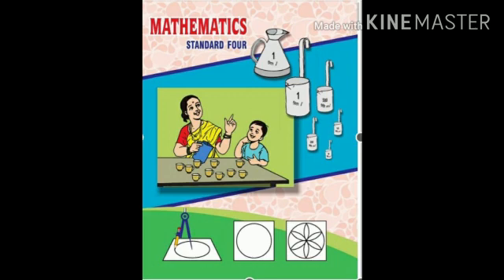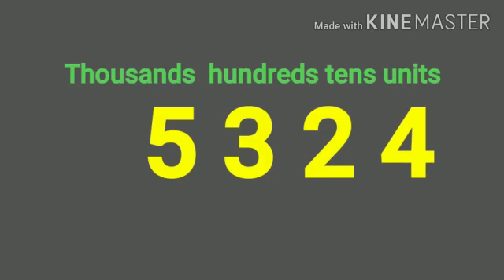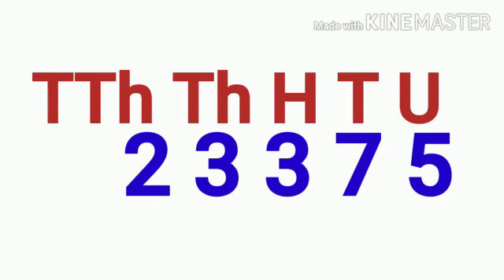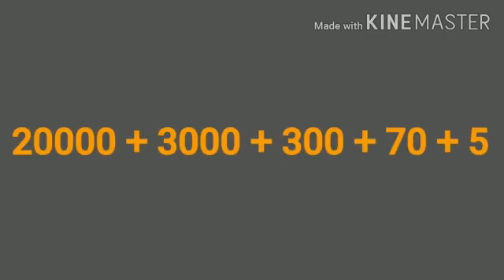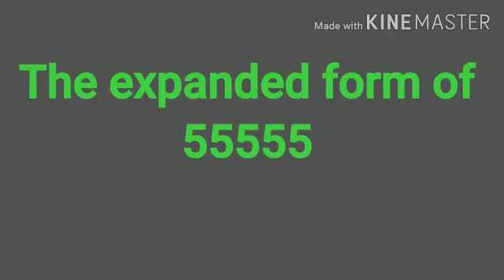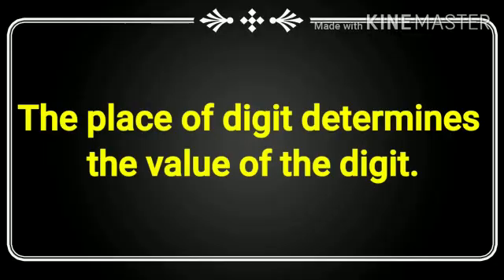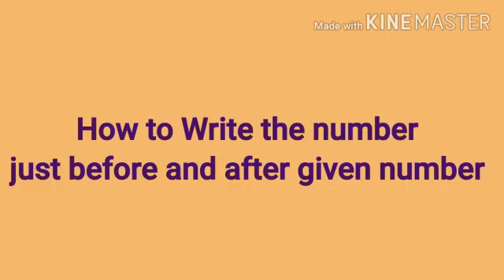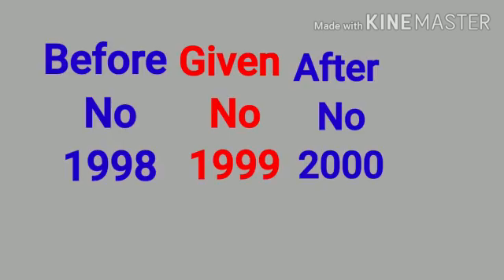Std -4th ,Sub-Maths ,Lesson -2, Number Work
N.M.M.C.SCHOOL NO.92 KUKSHET
TEACHER  -SUJATA SAHANE